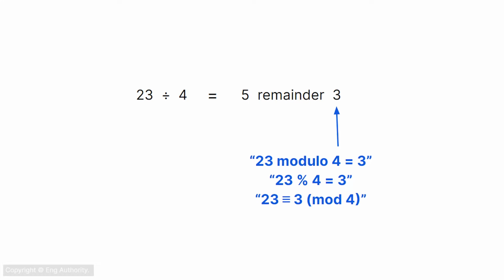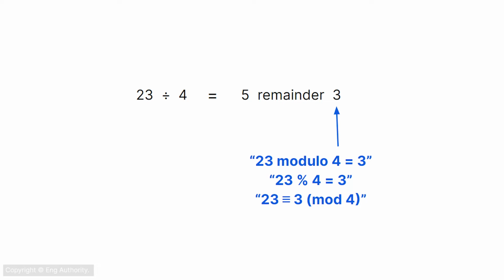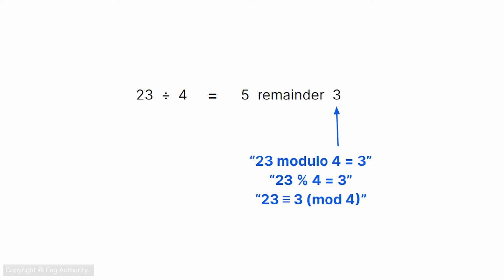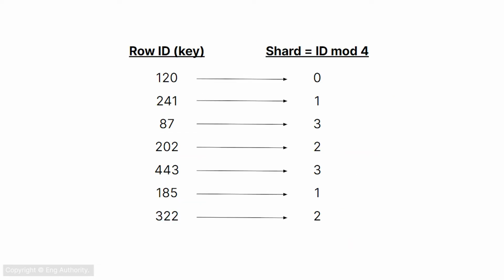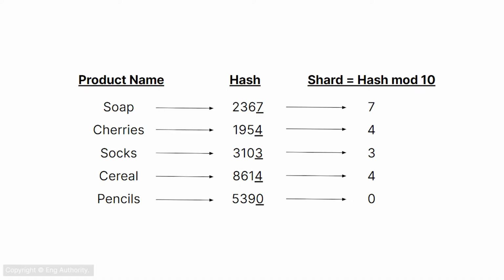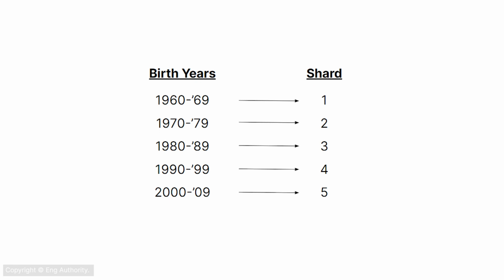Designing the optimal sharding strategy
Any software engineer can just execute and contribute code; however, truly exceptional SWEs can design distributed systems at scale whilst also adding business value.

Check out our full course program to fast-forward your engineering career
It's a fully reimbursable educational expense at most tech companies!